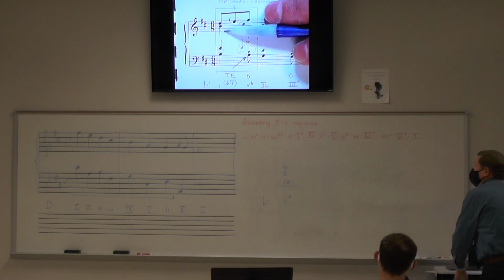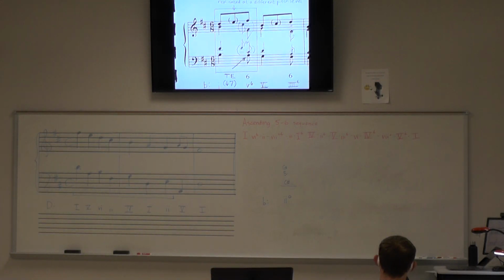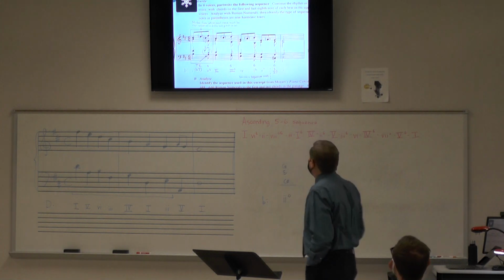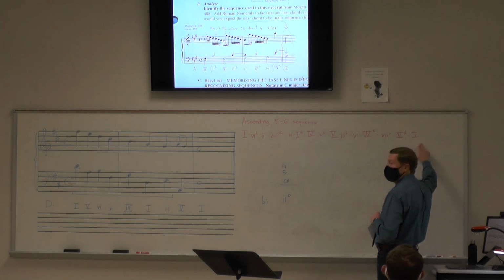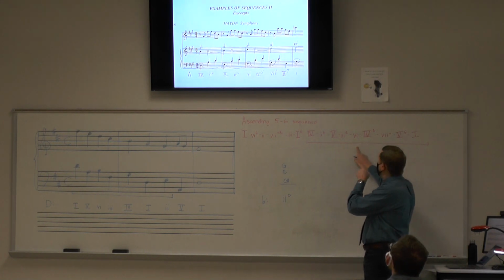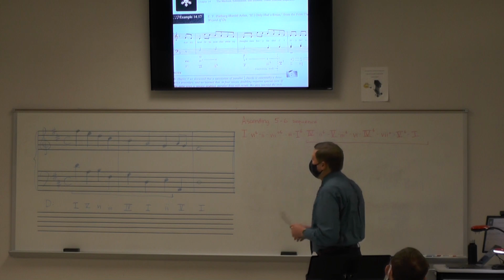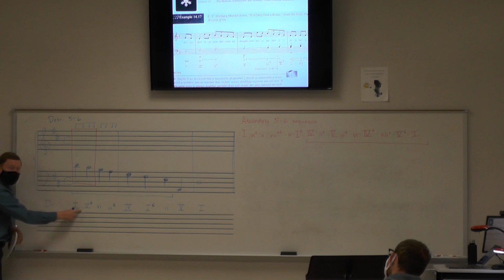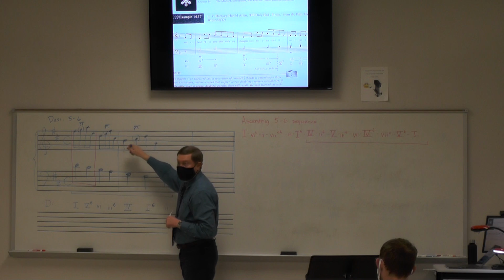Theory 3 October 16